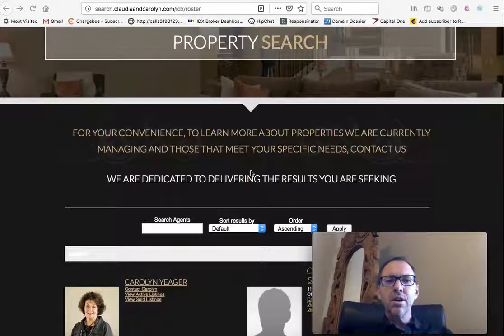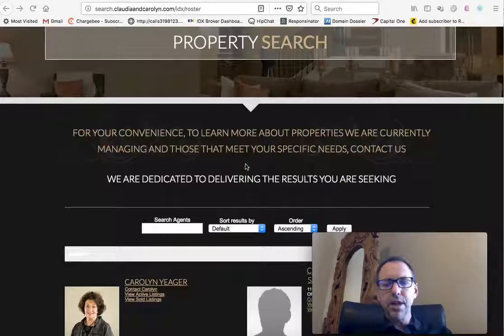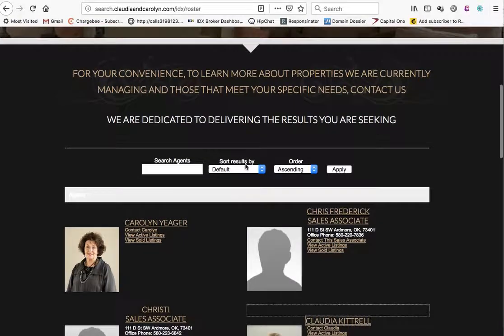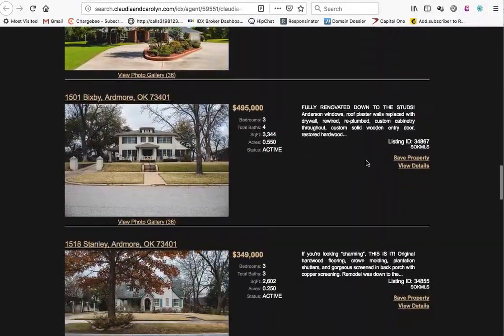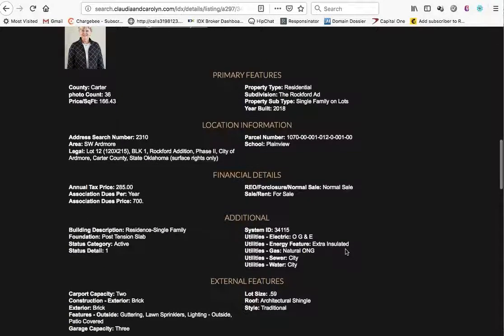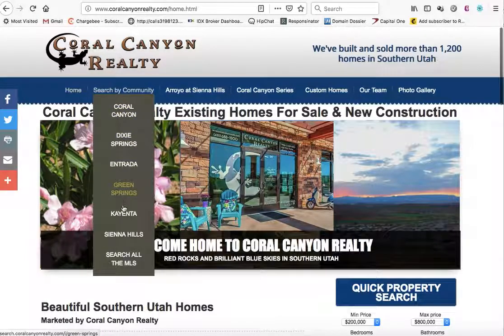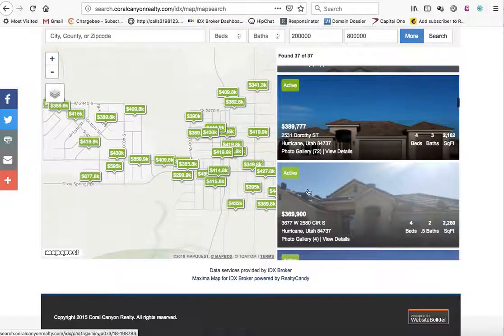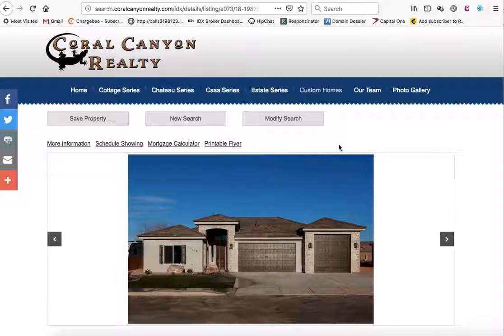Godaddy Website Builder with IDX Broker for all MLS properties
You can easily add IDX Broker to your Godaddy Page Builder site quickly, easily, and affordably by signing up with us.

When you use our link you will save the $99 account creation fee that IDX Broker normally charges.

You will also get our free apps like Maxima Map Search, Social IDX, and More..